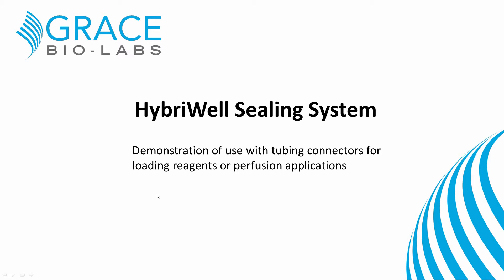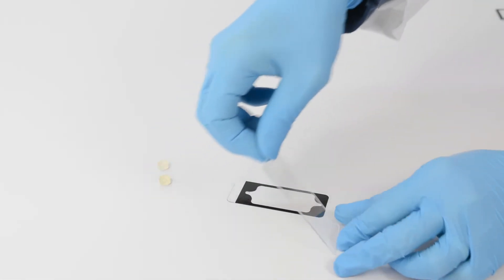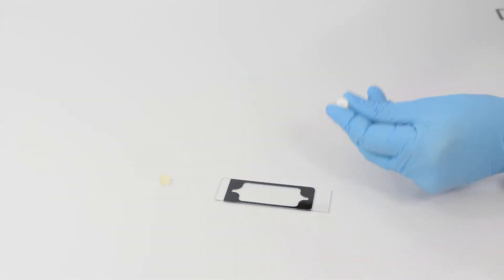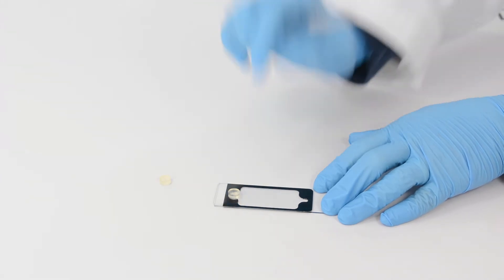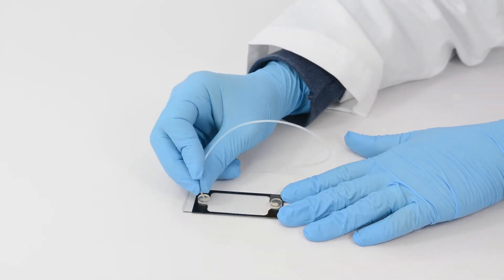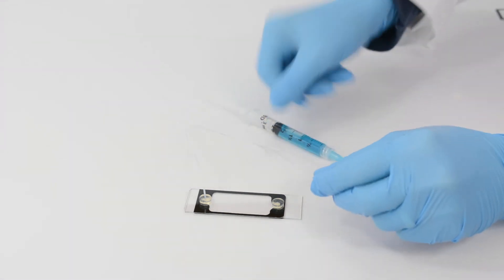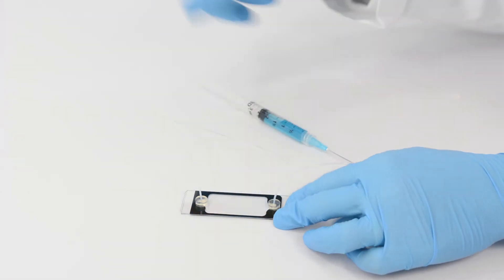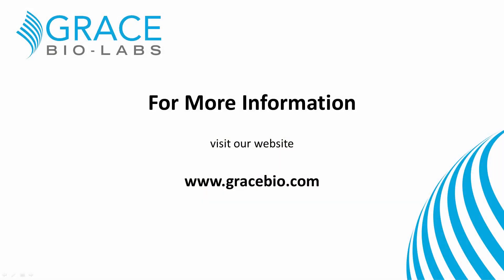HybriWell Sealing System Tubing Connectors for Loading Reagents or Perfusion Applications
This video demonstrates the use of tubing connectors with HybriWells for loading reagents and for perfusion applications.